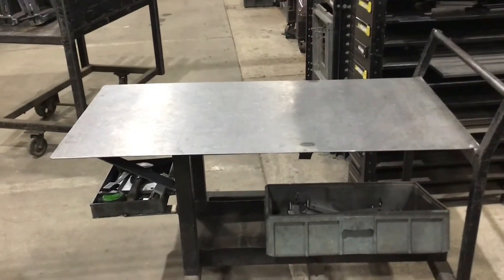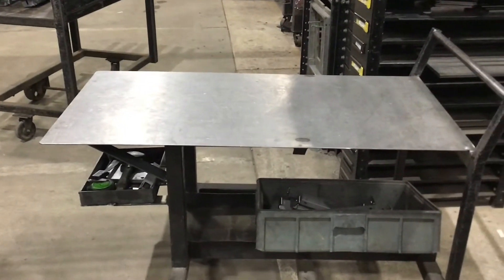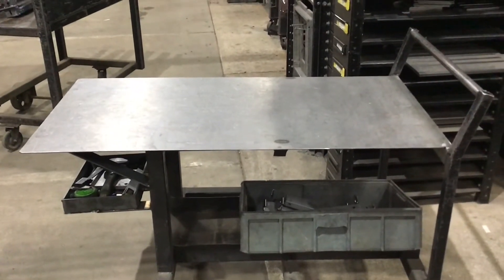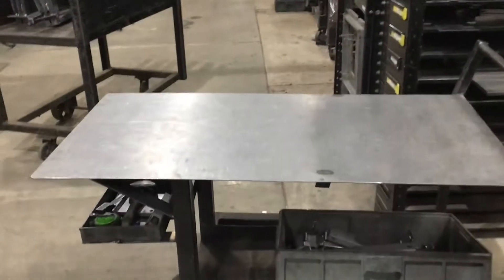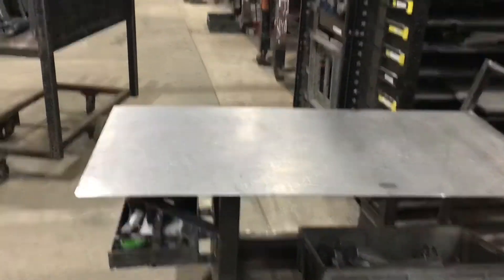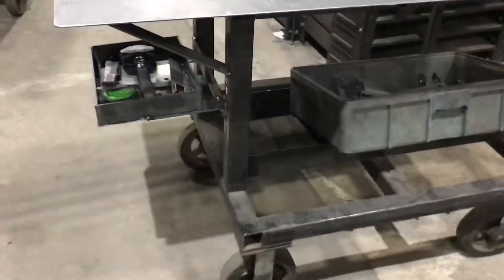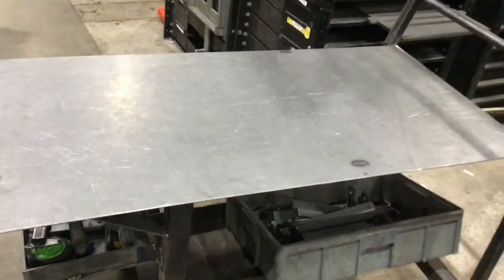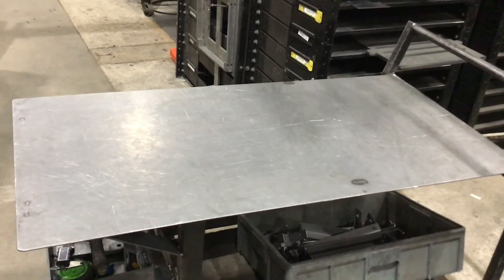Improved Press Brake Table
Two second lean improvement - improved press break table